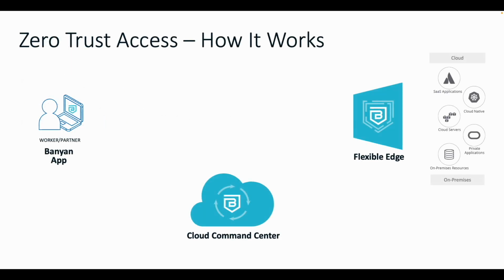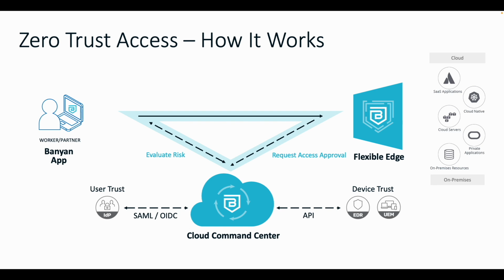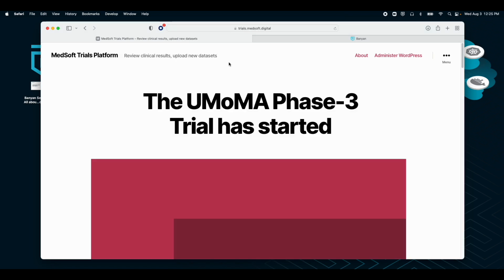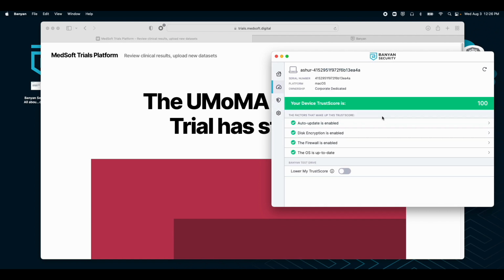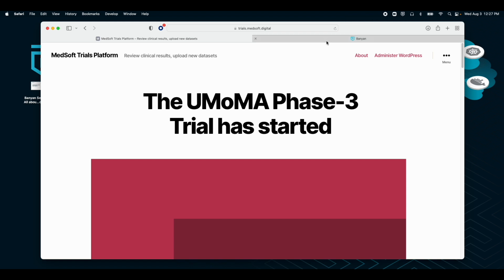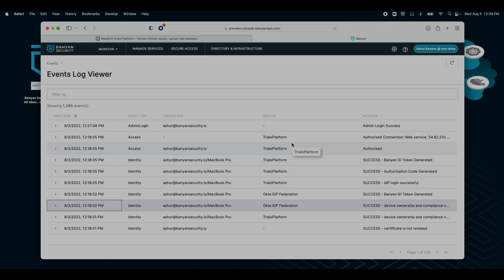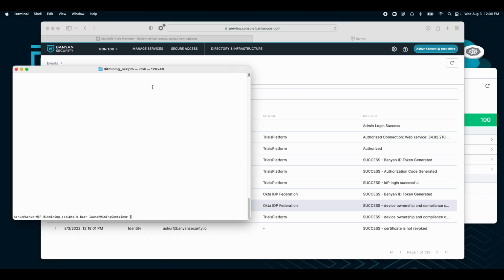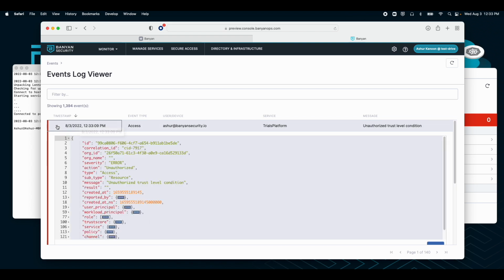Banyan Security Demo: Single Click Access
This demo presents Banyan Security’s single-click access to applications and services via our Zero Trust Network Access framework. We will review how Banyan ZTNA works so you know the components that are involved and what's really going on behind the scenes. Enjoy the presentation!